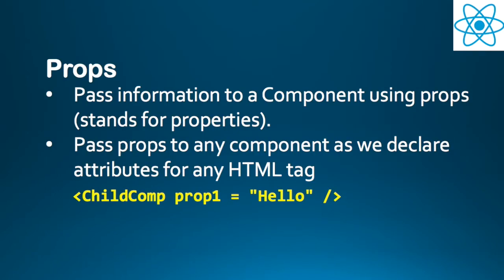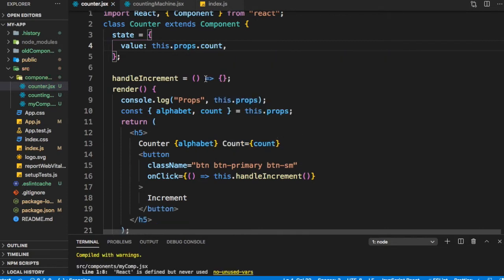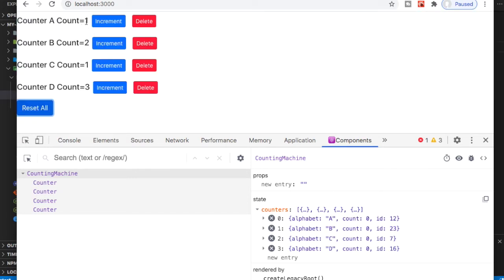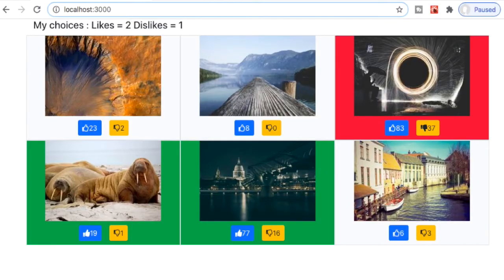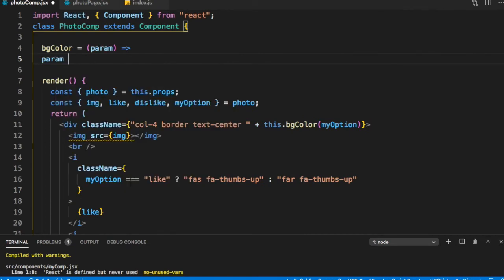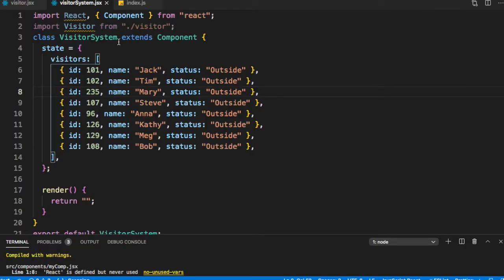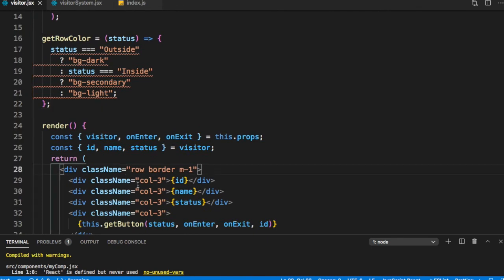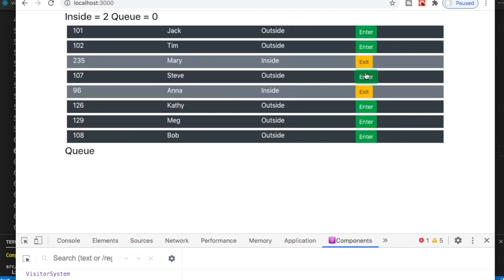React Tutorial - Learn React JS - Course Lessons #4 - Props and Lifting the State Up - Learn ReactJS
React terms : Props, passing props to React Components, Lifting the state up, Difference between props and state, Single source of truth.

Define multiple components in React and pass props between them. Learn the concept of Lifting the State up and Single Source of Truth.
Single Source of truth and Lifting the state up are very important React concepts and extensively used.
With Sample Codes and Exercises, do the exercises and understand the code in detail of how to define parent and child components and use props  to pass values and functions.
00:00 Props in React
02:24 Sample Code - CountingMachine
12:20 React Developer Tools
14:29 Passing functions as Props
15:09 Sample Code - Delete Counter
20:10 Sample Code - Reset All Counters
23:32 Lifting the State Up
24:41 Sample Code - Fixing Reset All Counters
31:22 Exercise 1 - Photo App with Props and Single Source of truth
52:07 Exercise 2 - Visitor App with Props and Lifting the State Up